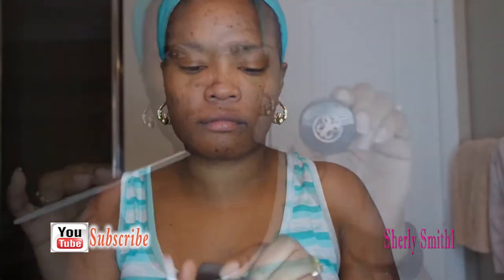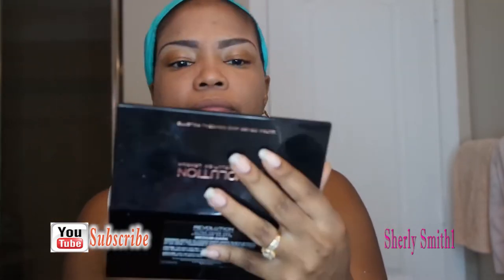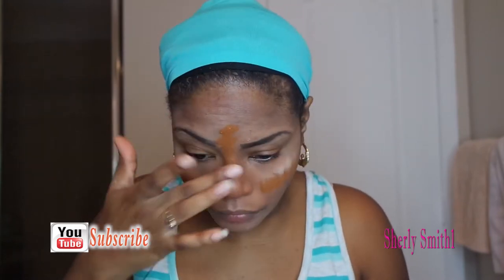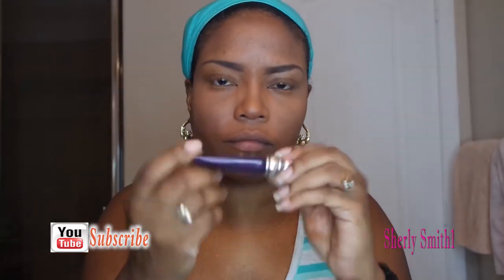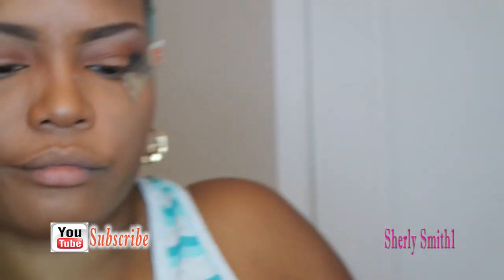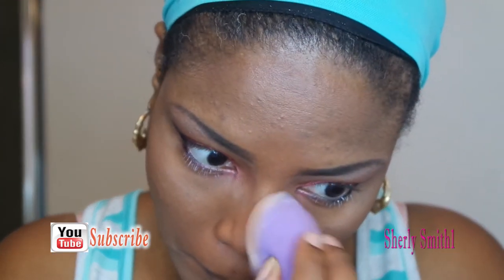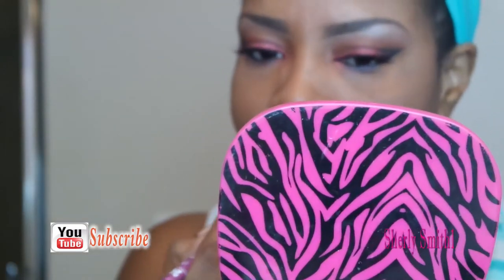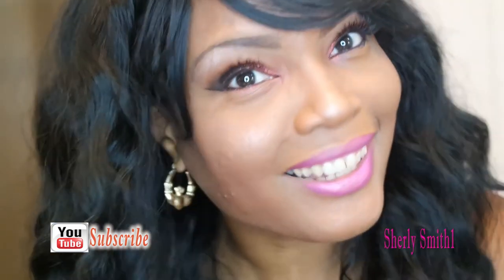June Look 2017| Sherly Smith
Hope everyone is having a great week enjoy the long weekend 🤗😊✨

Write to me:
Sherly Smith